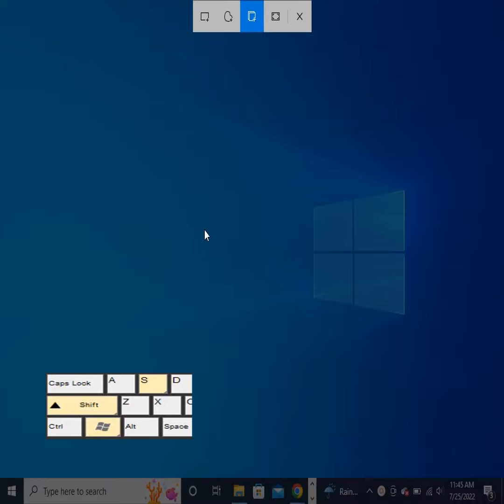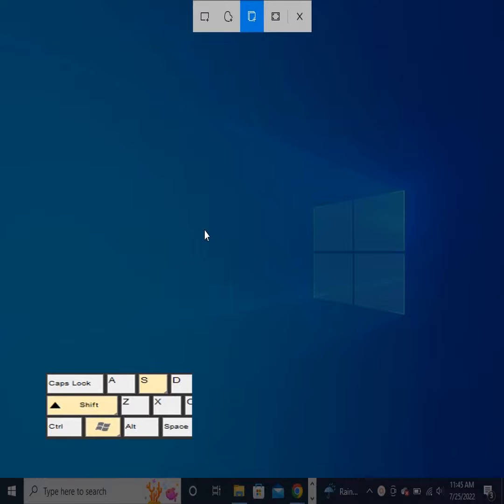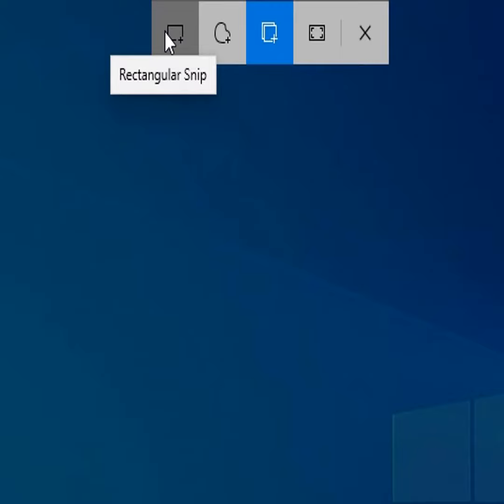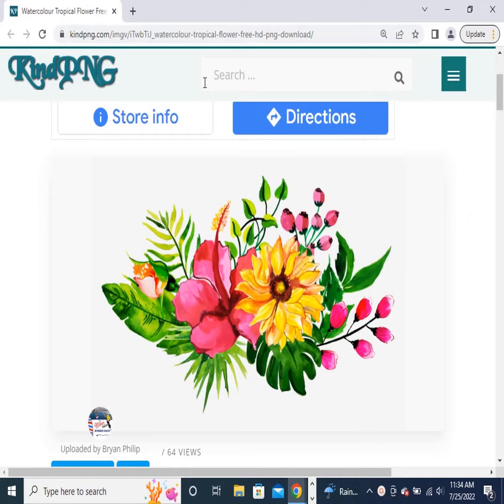How to Take a Screenshot on Windows 10 & 11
Snip & Sketch tool in Windows 10